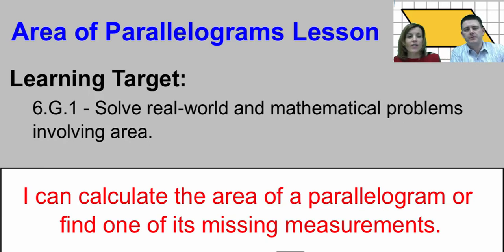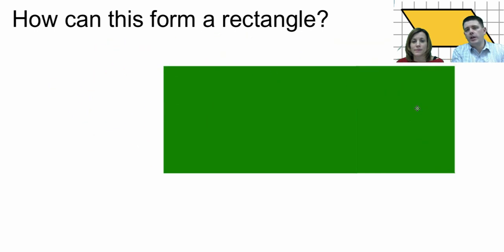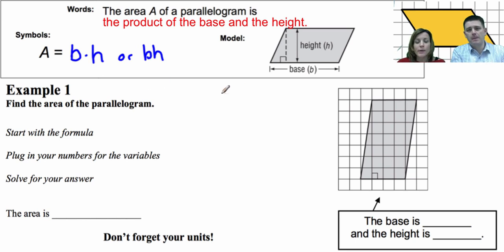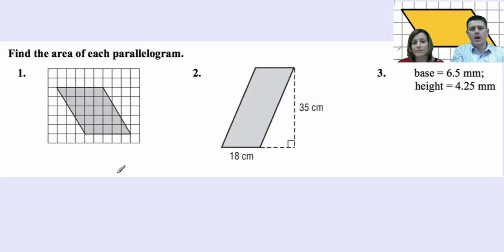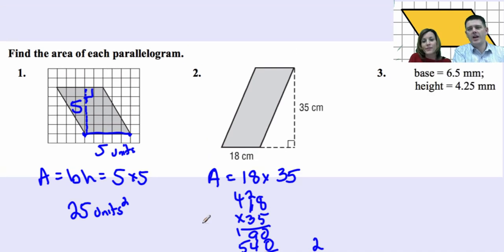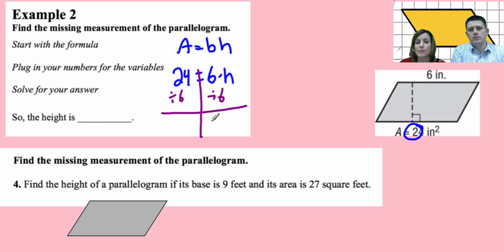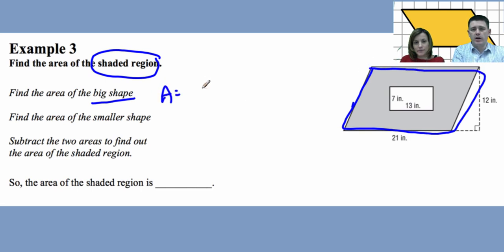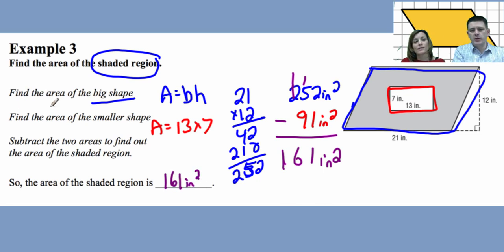area of parallelograms lesson video 219